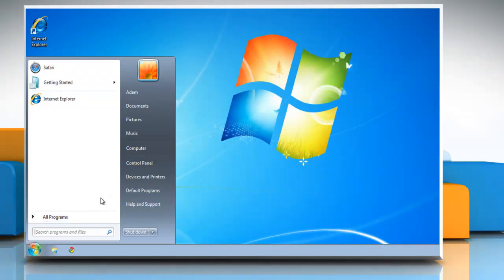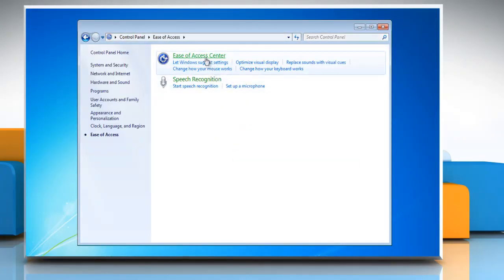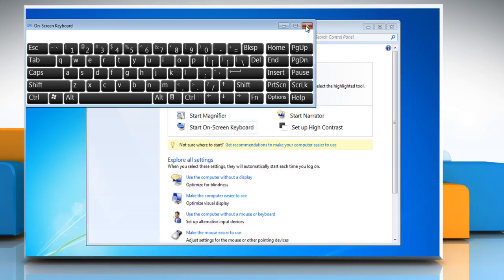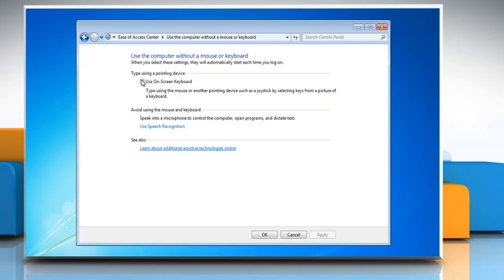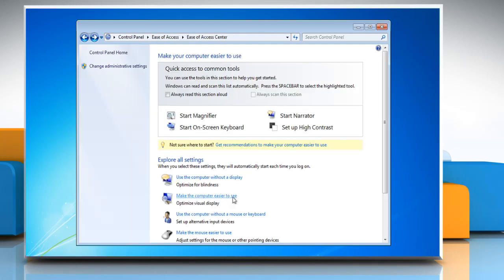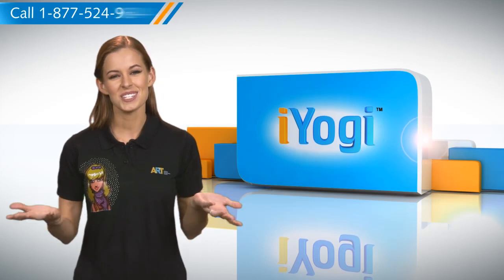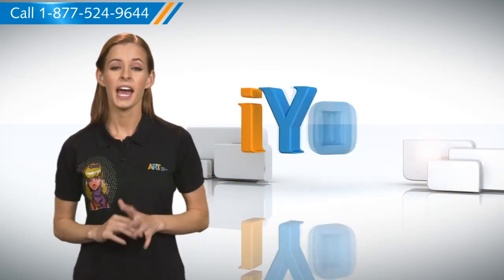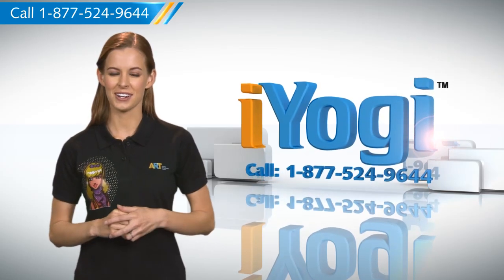How to use the On-screen (virtual) Keyboard in Windows® 7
Windows® 7 has a virtual keyboard that can be used in case the computer's physical keyboard is broken. Find out how to use the on-screen keyboard (until you fix or replace the off-screen one)!

The on-screen keyboard is a substitute for the mechanical keyboard that improves the input options for those who are in physically challenged conditions like carpal tunnel syndrome or arthritis. By using the On-Screen Keyboard, you can easily type with pointing devices such as the mouse, joystick, pen or mouth-stick.